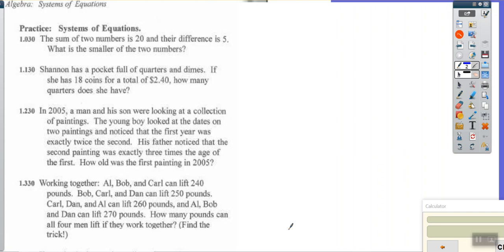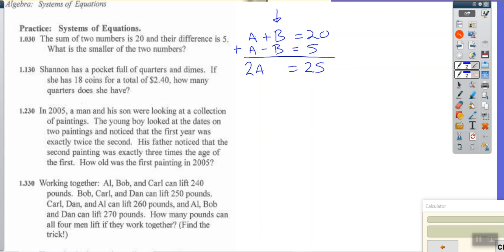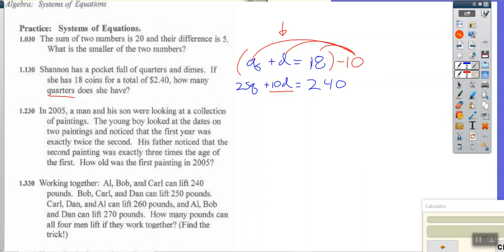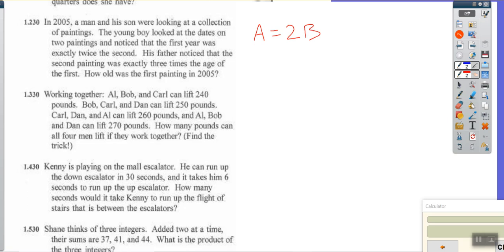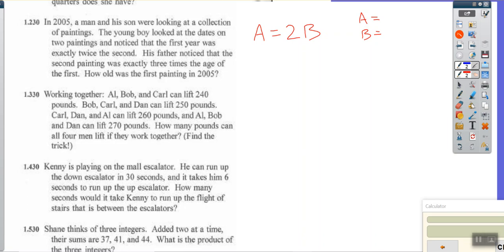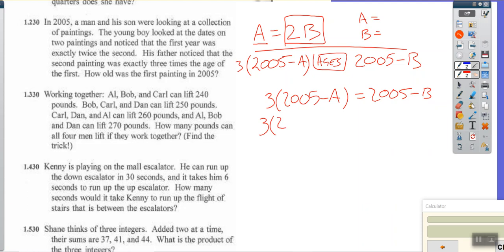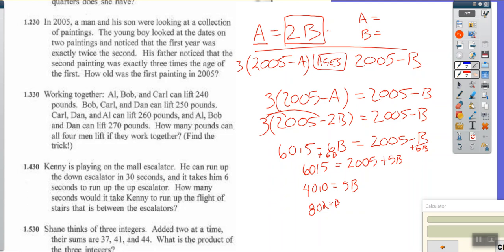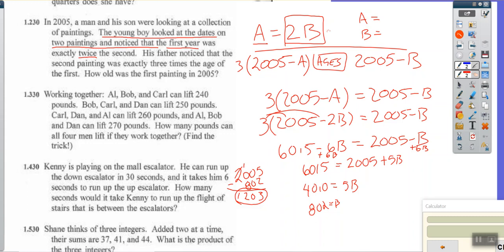AoP: Systems practice 1-3